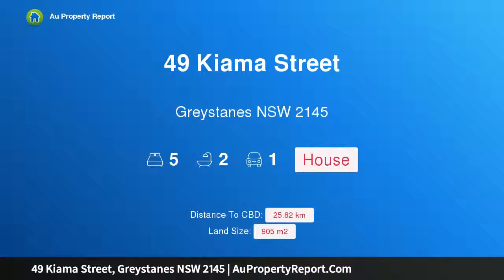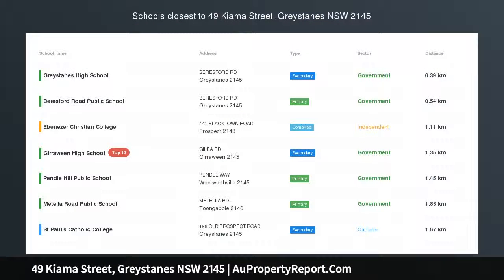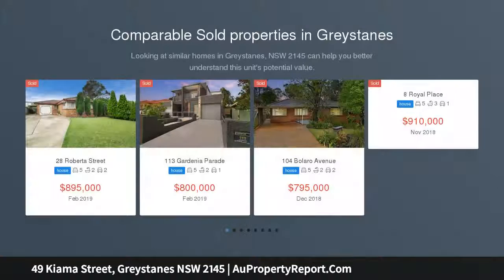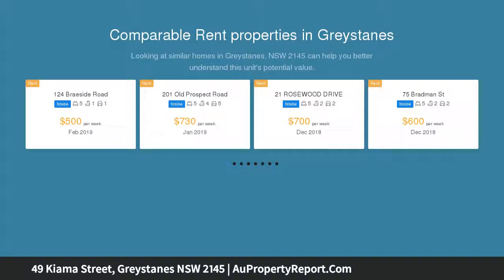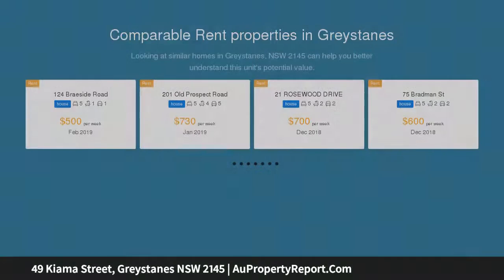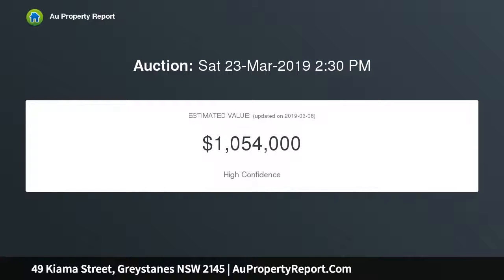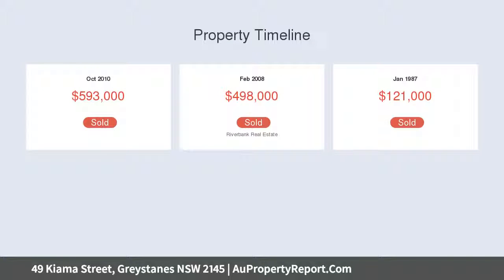49 Kiama Street, Greystanes NSW 2145 | AuPropertyReport.Com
49 Kiama Street, Greystanes NSW 2145
Property Type: house
Bedrooms: 5
Bathrooms: 5
Car Space: 1
BIG HOME ON EXTRA BIG LAND - OPEN TO VIEW SAT 09/03/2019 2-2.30PM